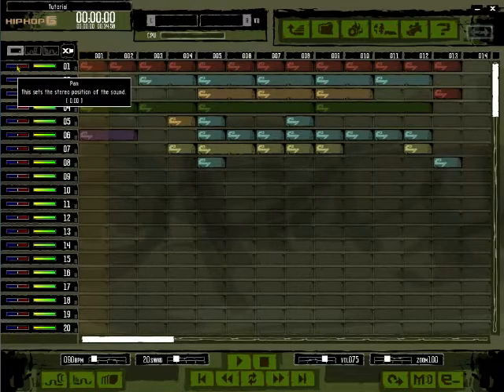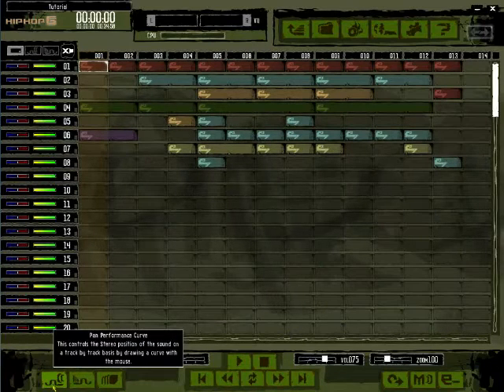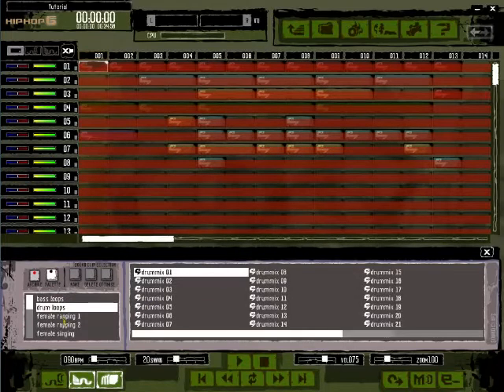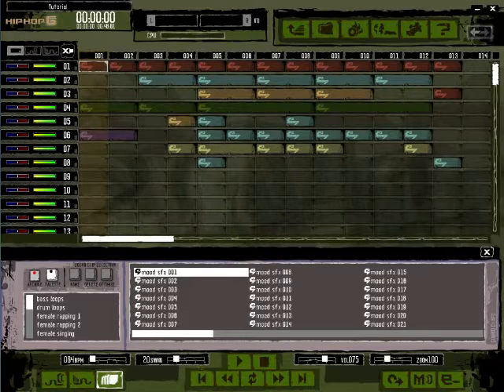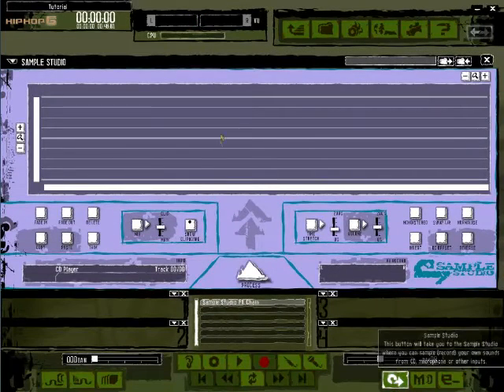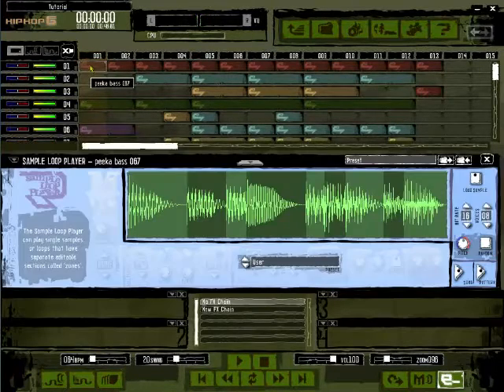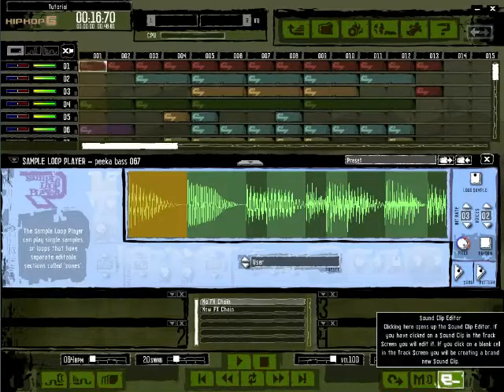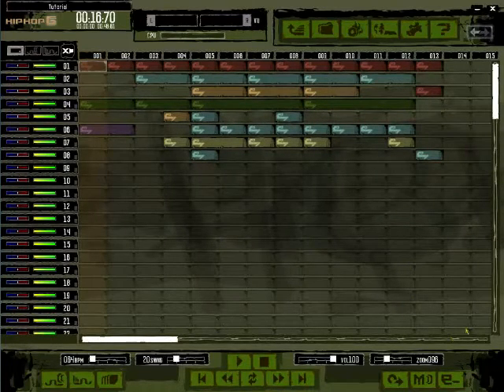Hip-Hop eJay 6 Review for the PC by John Gage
Hip-Hop eJay 6 had a completely different look to the previous Hip-Hop eJays.